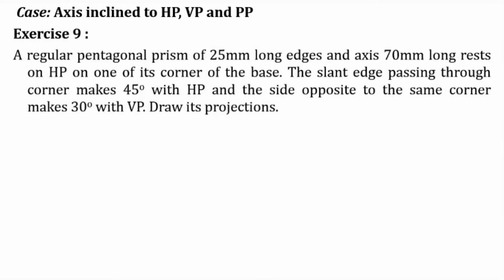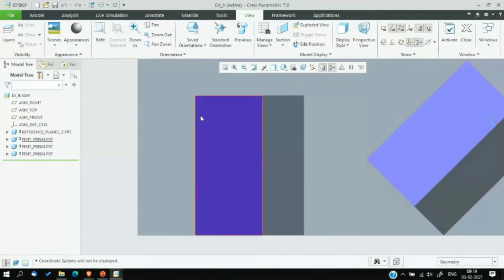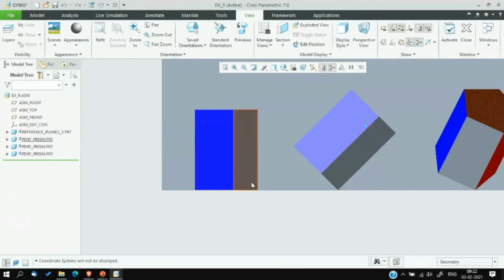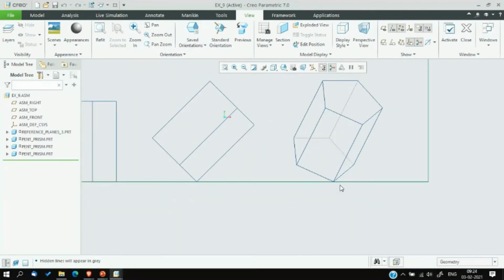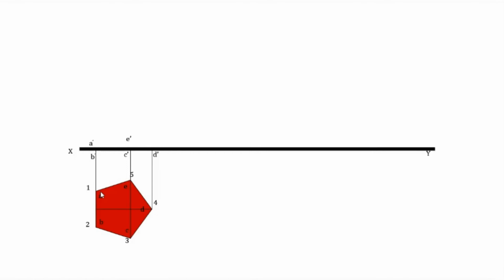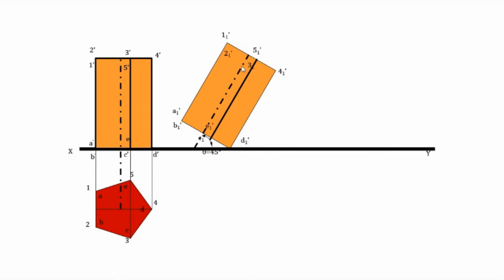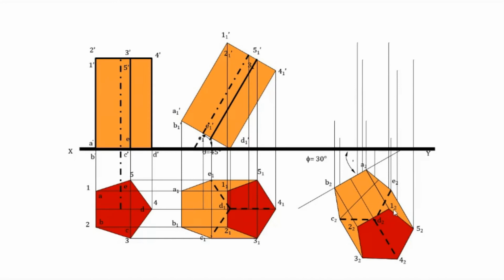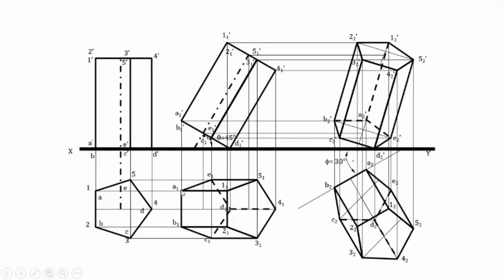Projection of Solids| SOLVED QUESTION| Engineering Graphics - Lecture 15a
Explains methods of orthographic projections of solids when it's axis inclined to both the planes.

A regular pentagonal prism of 25mm long edges and axis 70mm long rests on HP on one of its corner of the base. The slant edge passing through corner makes 45°  with HP and the side opposite to the same corner makes 30°  with VP. Draw its projections.